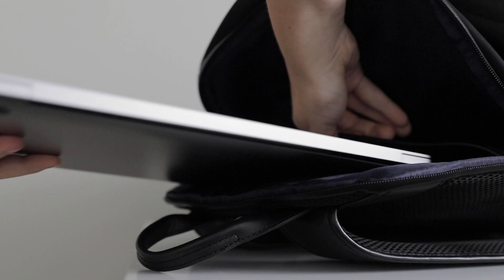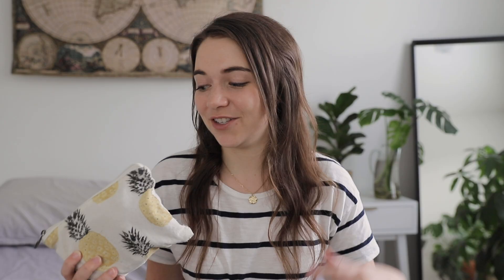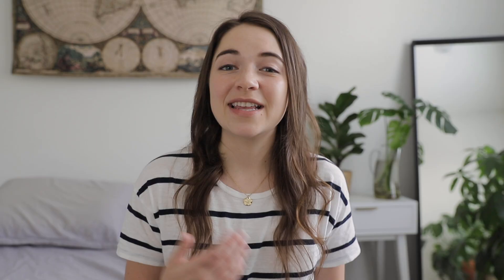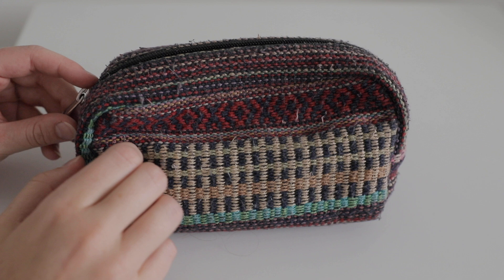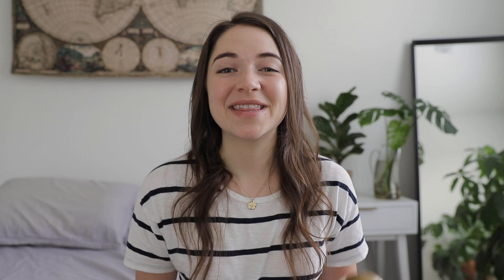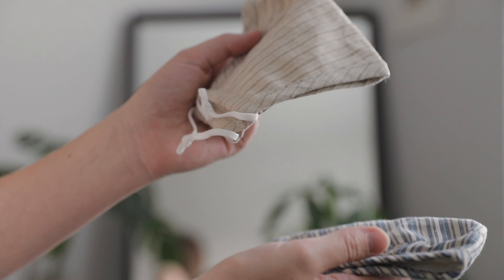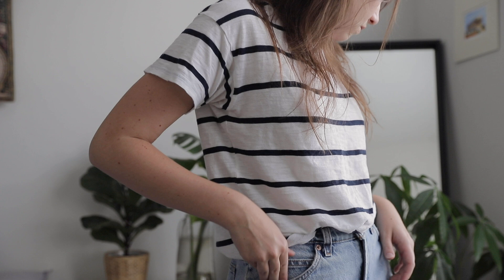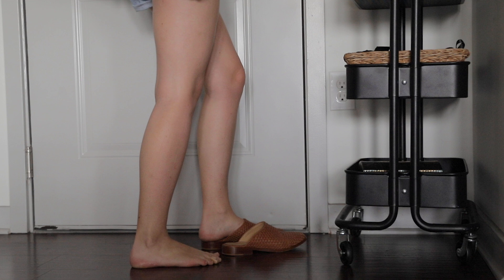Minimalist PACKING for SHORT TERM TRAVEL | How to Pack Light For Weekend Trips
Today I’m showing you how I pack LIGHT for short term trips! 💼 I will be sharing my travel essentials as well as exactly what I packed for my long-weekend trip.

► CLOTHING
» Linen Button-Front Tank
» Vintage Shorts
» Nisolo Mules

» Bamboo Comb
» Black Scrunchie
» Bamboo Toothbrush

» Charge Cord